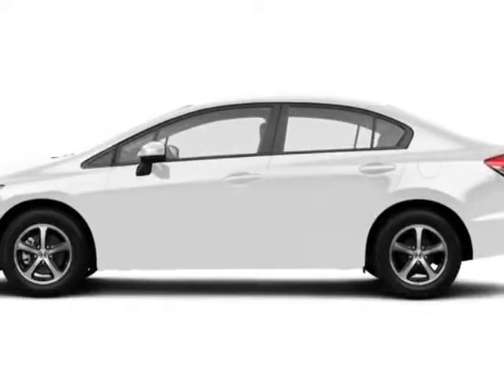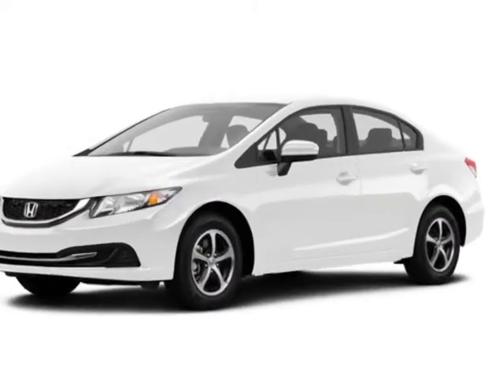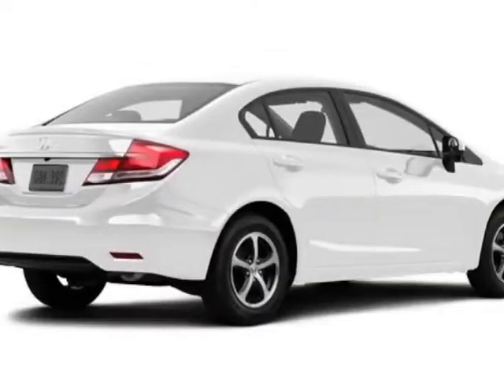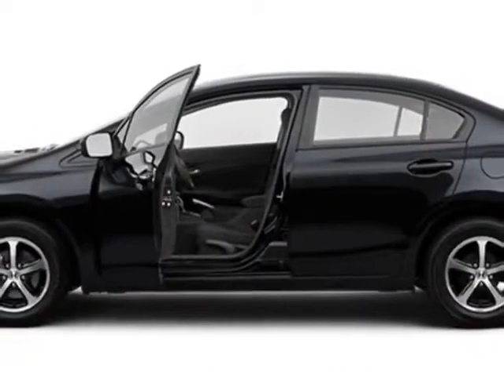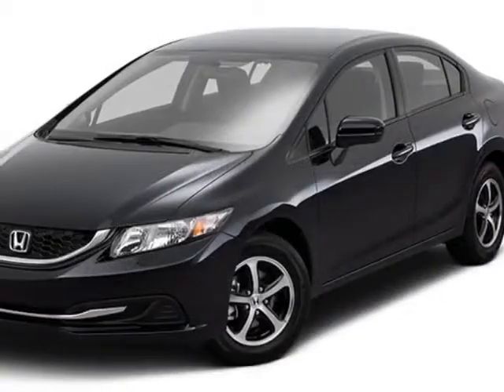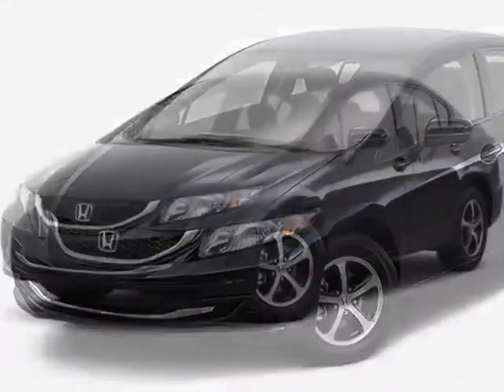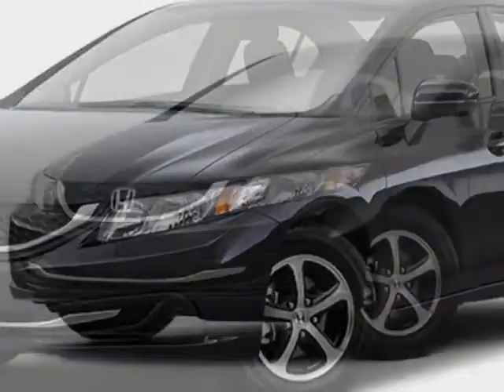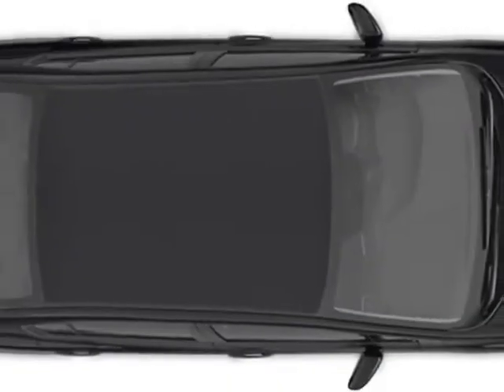2015 Honda Civic Sedan 4dr CVT SE Sedan - Rock Hill, SC